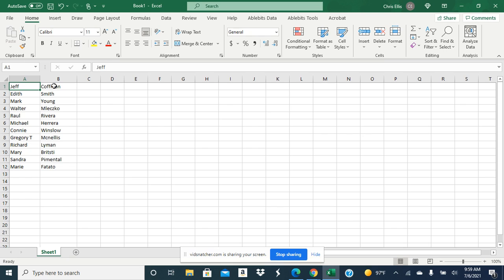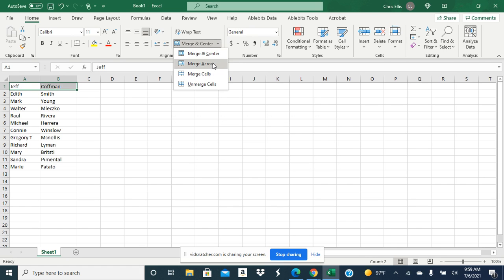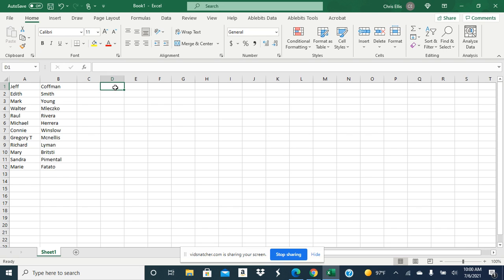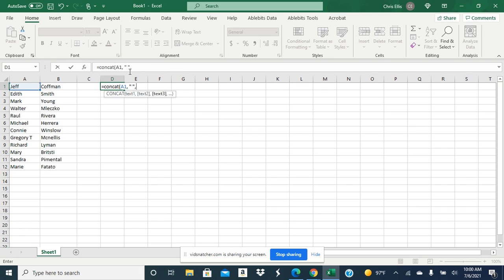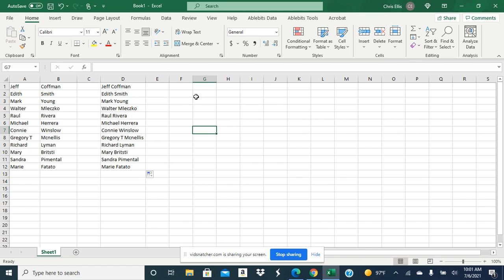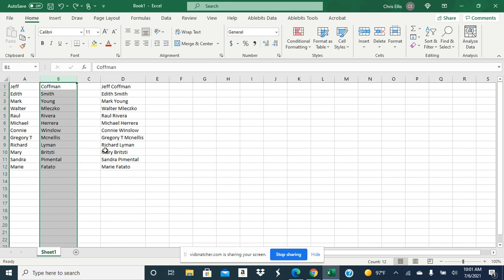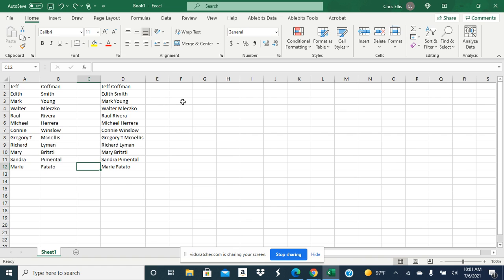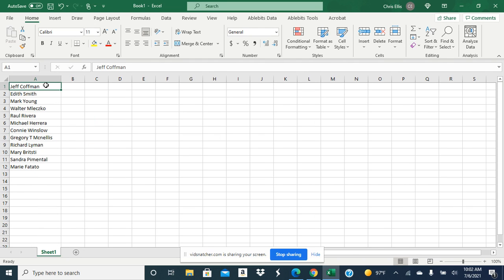How to combine cells in Excel without losing data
This video shows the process of combining first and last name columns into one column without losing data. This process is necessary when working with many different types of bulk actions and uploading files into software programs.

This concept can of course be expanded beyond just names but that is the most common data issue business owners have when combining cells.